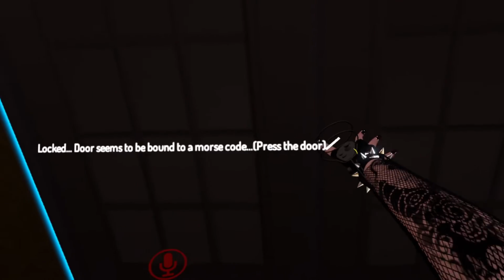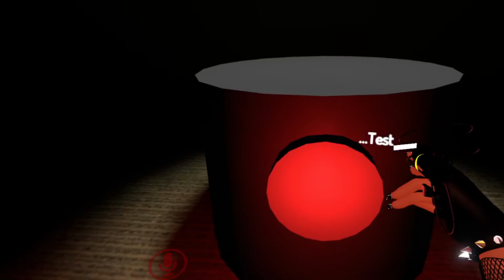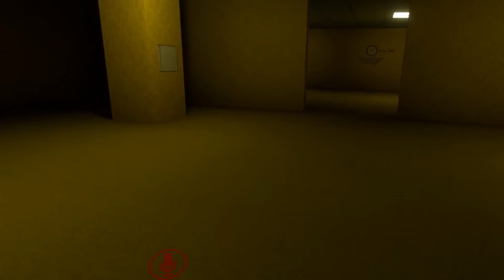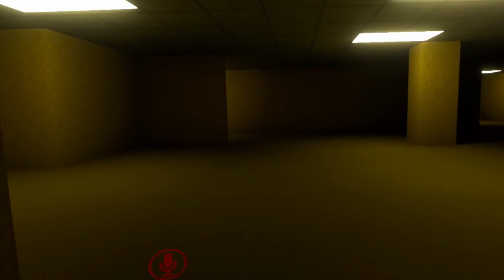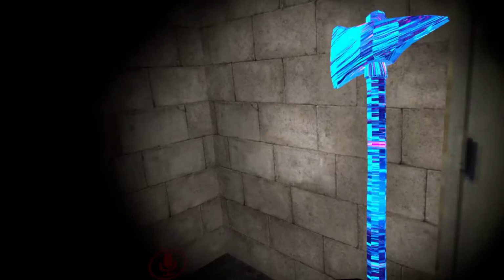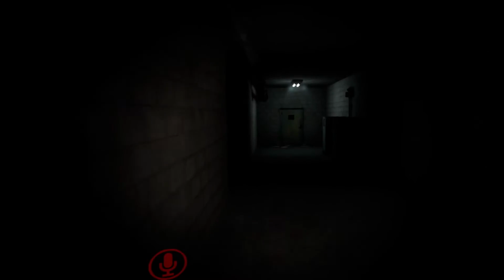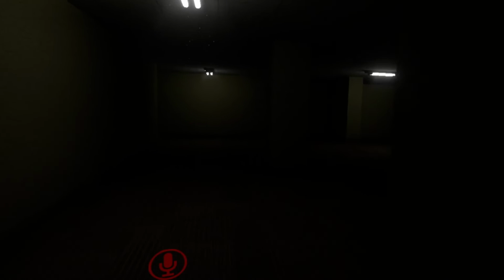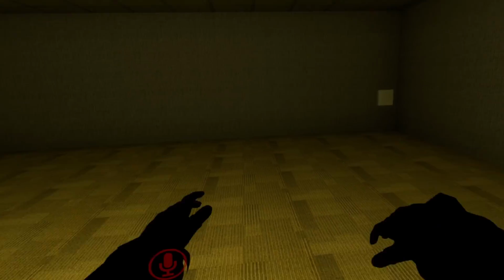Trapped In The Backrooms (VRCHAT)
I have more content ideas, they'll just take a while to film and edit so I uploaded this to fill in the gap between uploads.